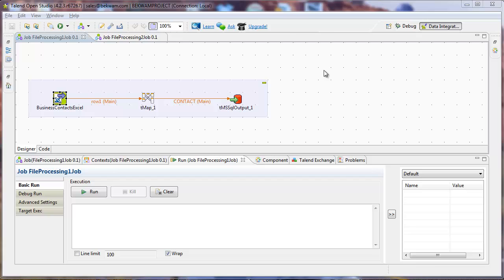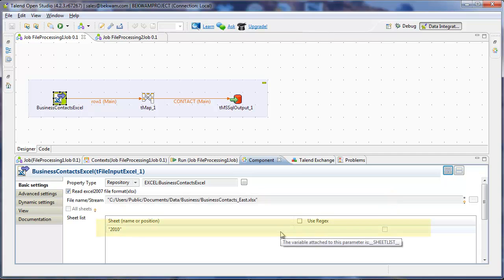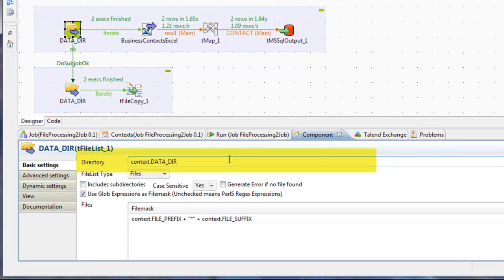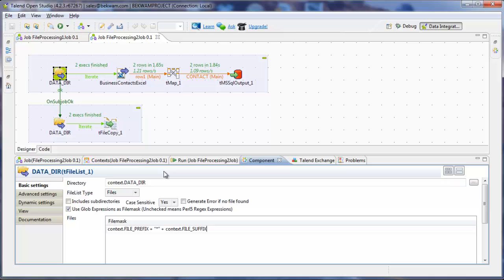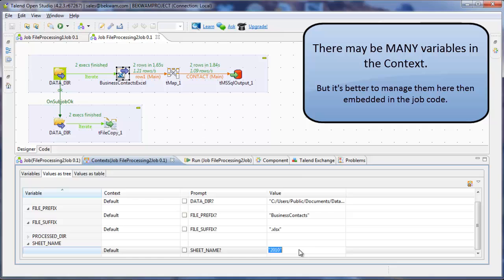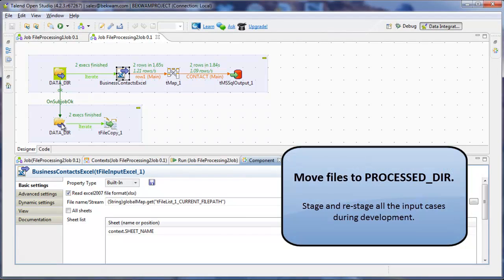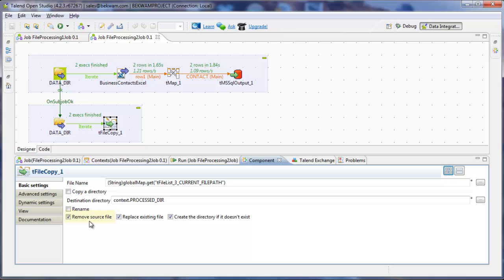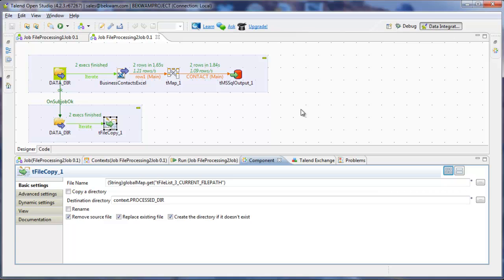Versatile File Processing with Talend Open Studio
Job design recommendations for versatile Talend Open Studio file processing